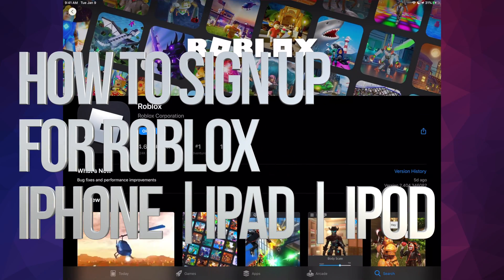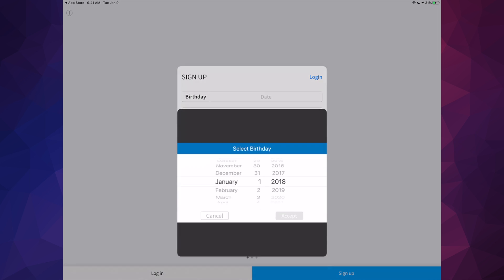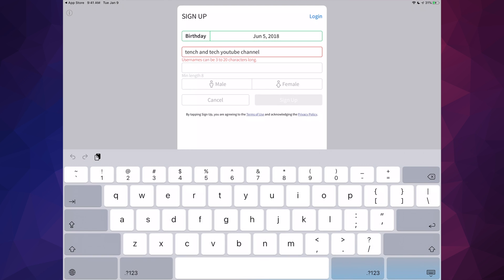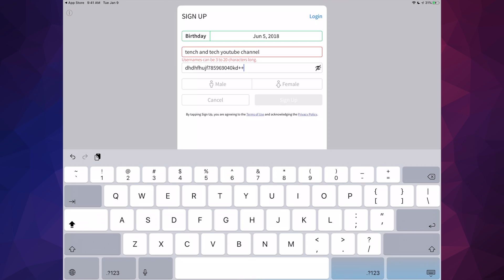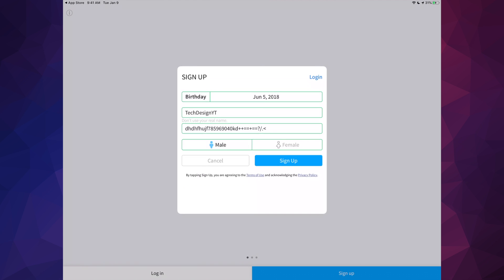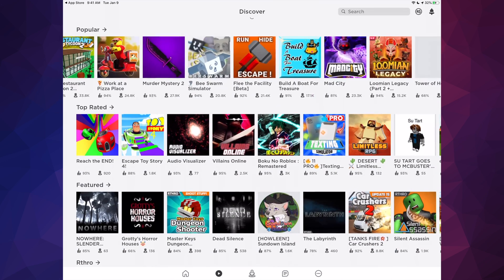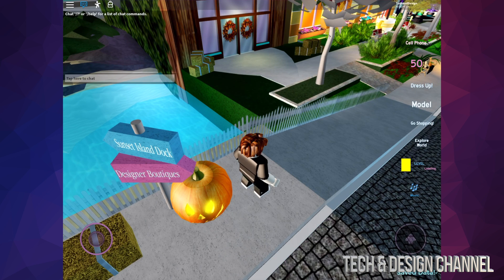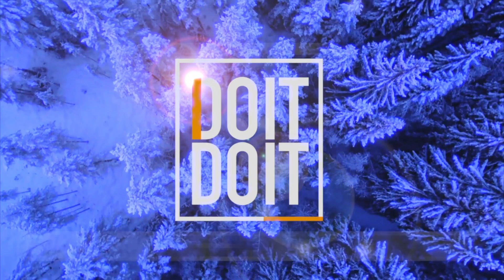How to Sign Up for ROBLOX - iPhone, iPad, iPod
SetUp Roblox app in iOS